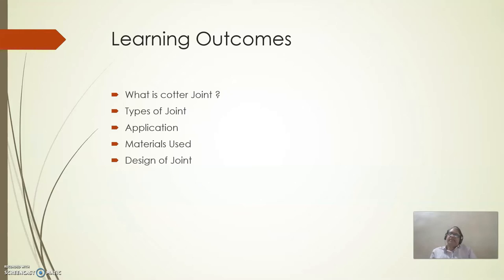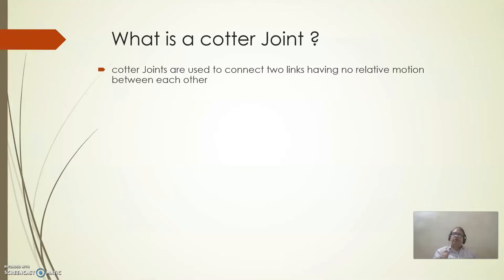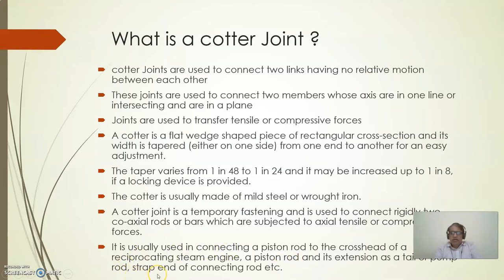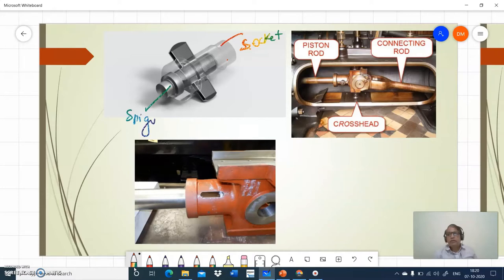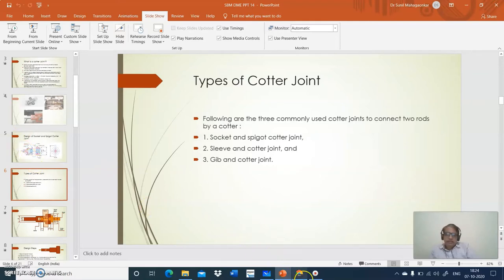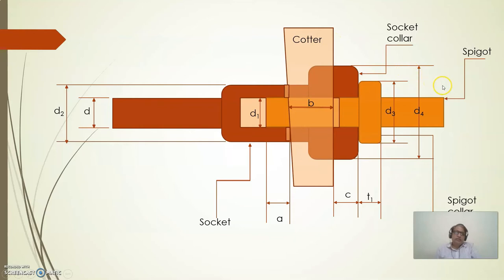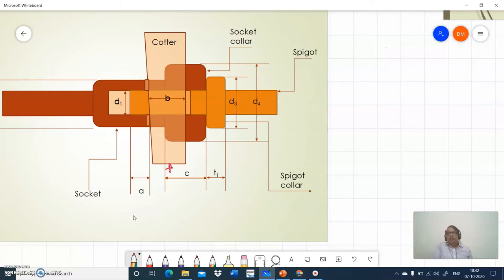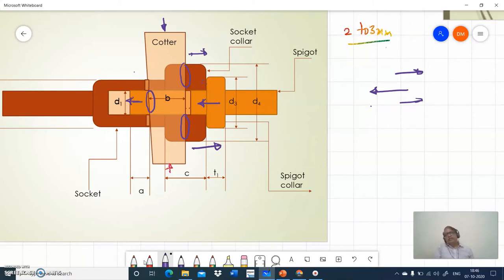DME MODULE 14 Design of Socket and Spigot Cotter Joint Part 1 by Dr S B Mahagaonkar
This is a technical video lecture in the course of Design of Machine Elements